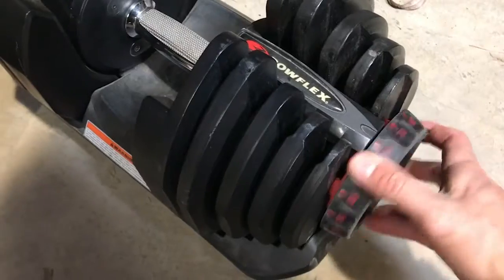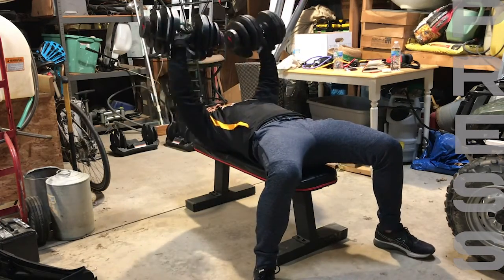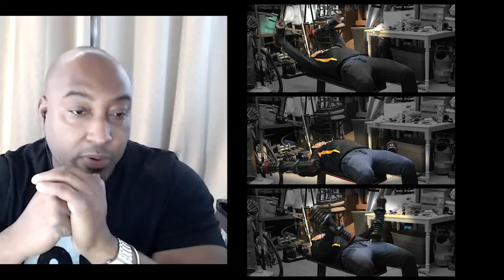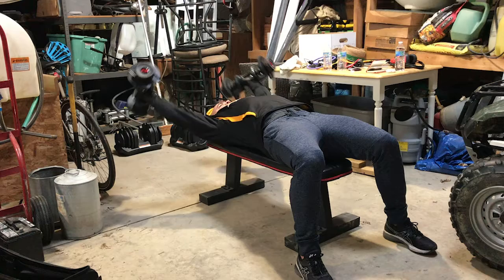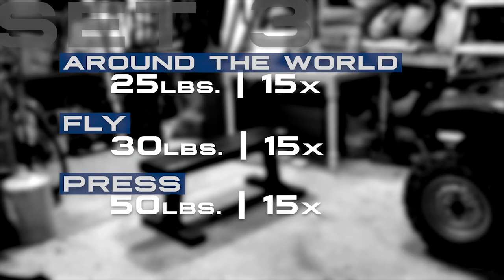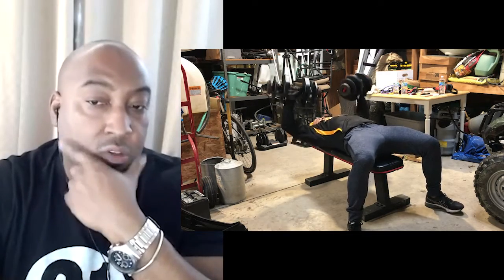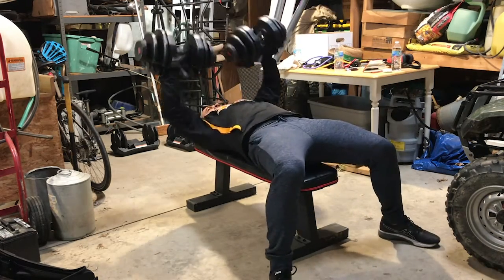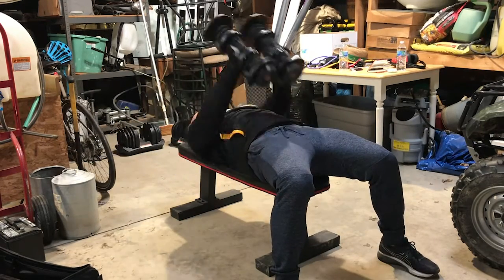Chest Workout (Walk-Through Virtual Session With One of Our Clients!)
Take a look inside this chest-based workout between Stu and one of our awesome clients, Neal! Watch and follow along with Stu's instruction and Neal's demonstration in this real-time I&S Virtual-PT (personal training) session.